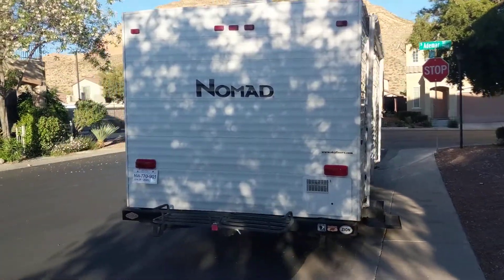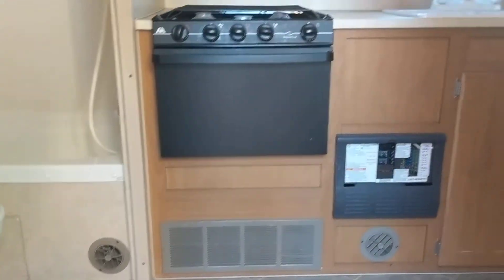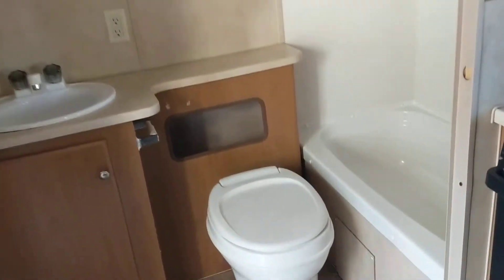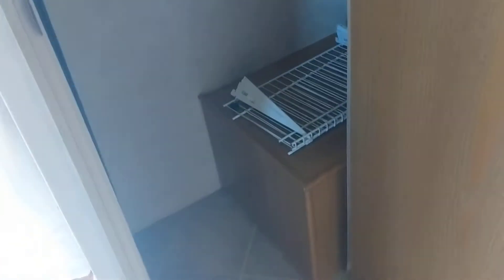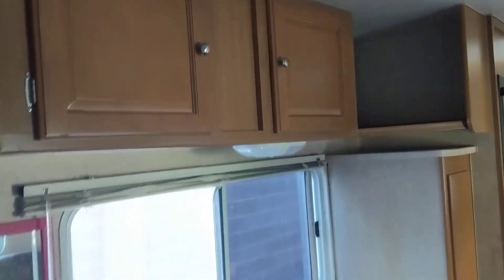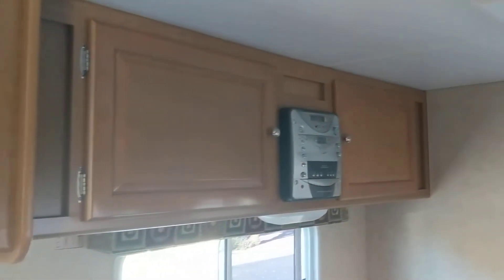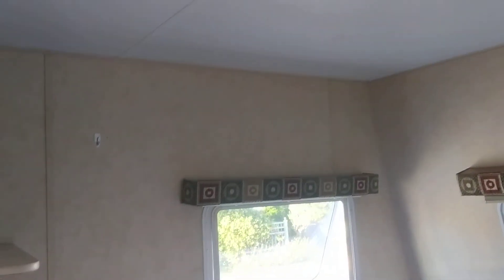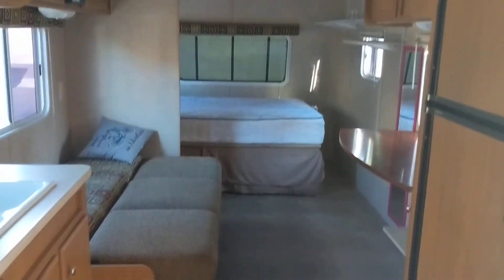May 26, 2020